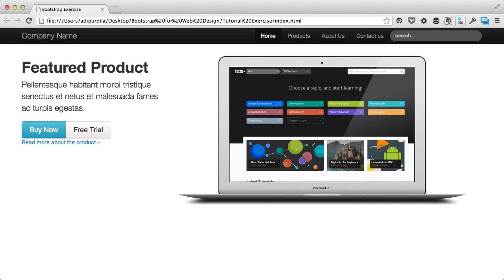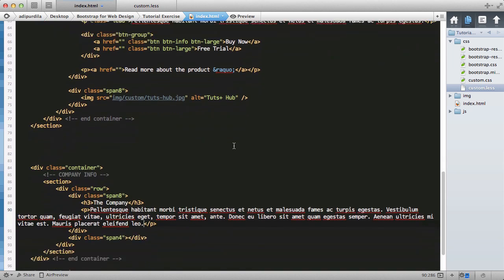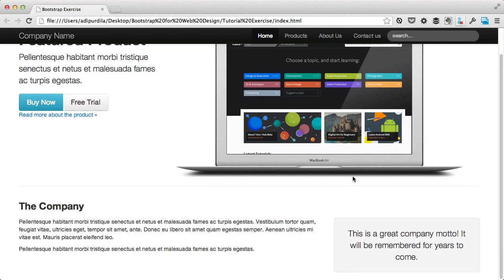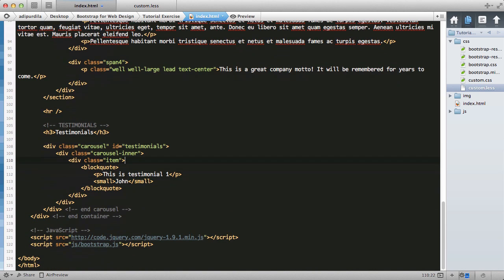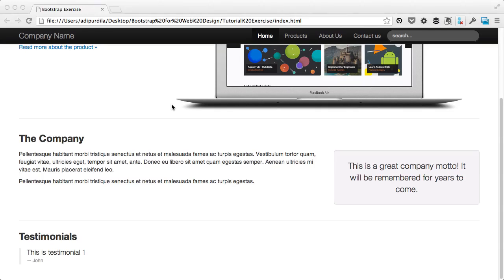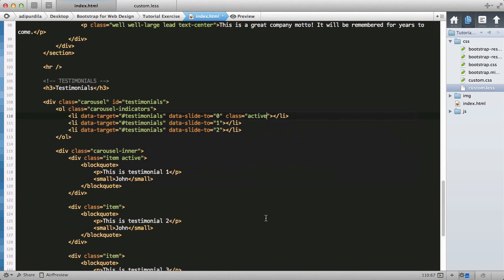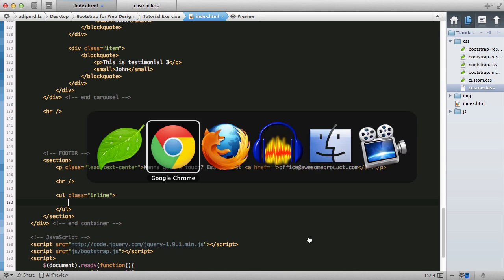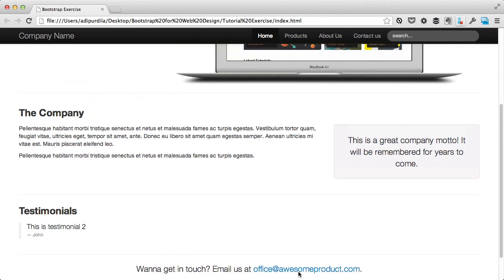Bootstrap WebDesign 24 - tutsplus